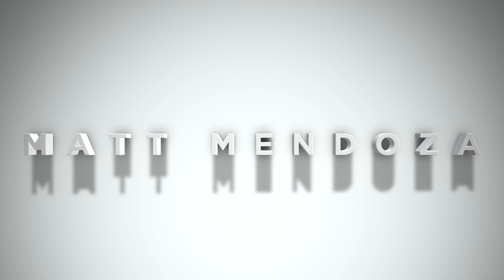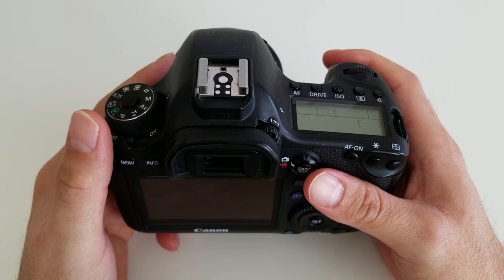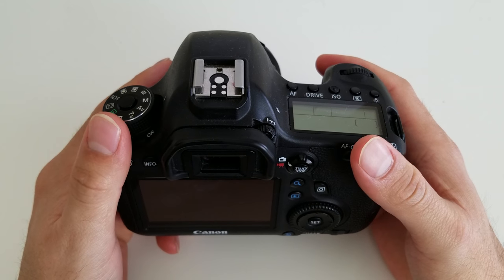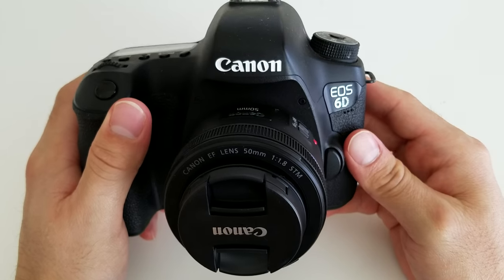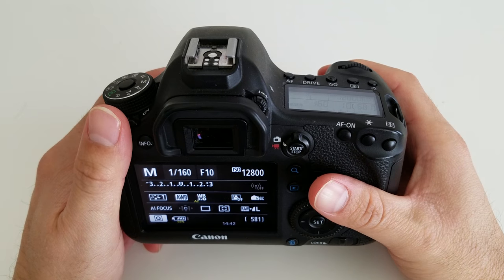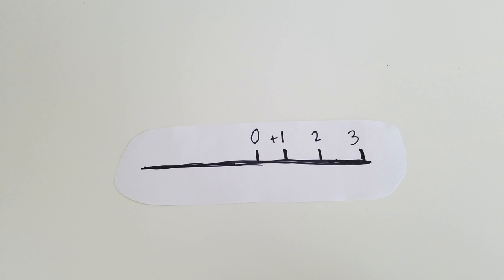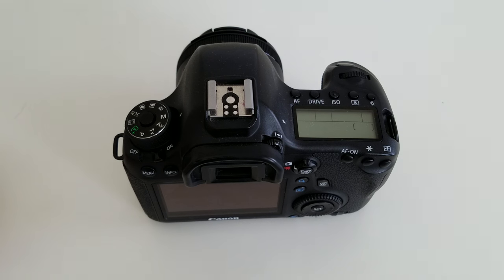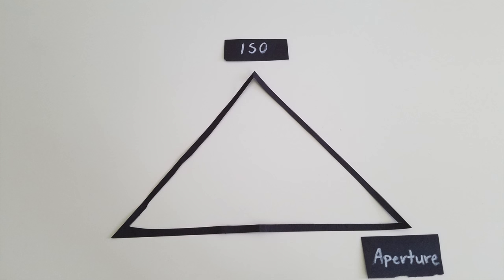HOW TO TAKE PICTURES TUTORIAL: CAMERA SETTINGS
WHAT'S GOOD! Decided to make a new photography tutorial covering the basics of how to take pictures in manual mode. I tried to keep it as simple and as easy to understand as possible. I talked about exposure, ISO, aperture, and shutter speed; and how each of those settings work independently. Hopefully this can help some of you get out of automatic and into manual mode.

Filmed on Samsung S7